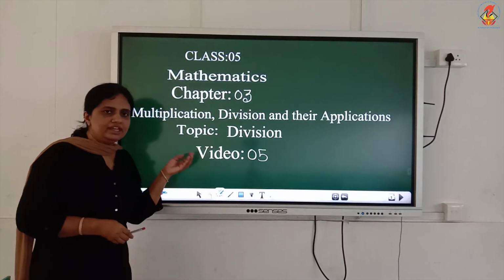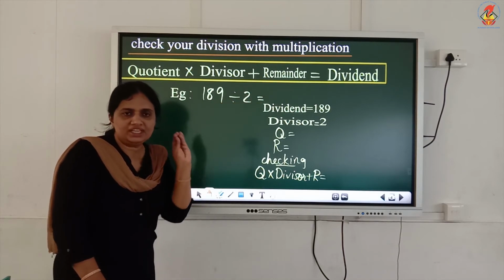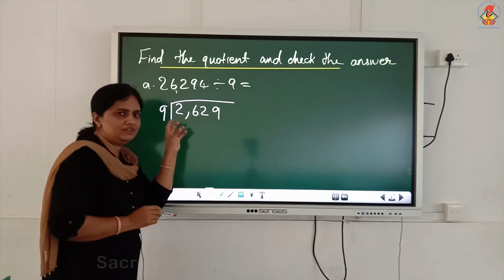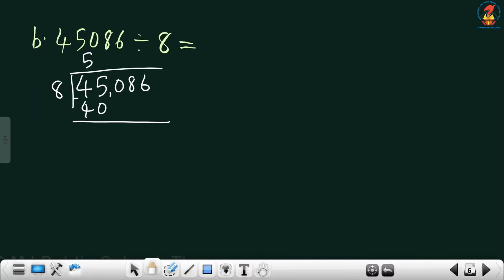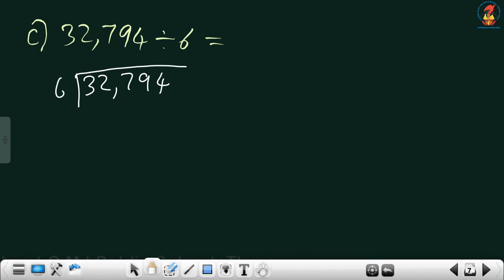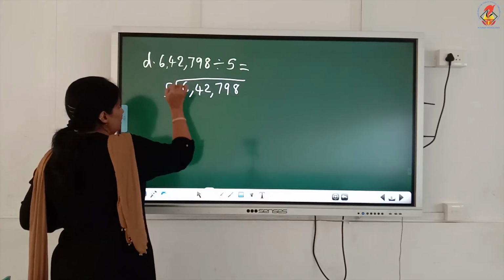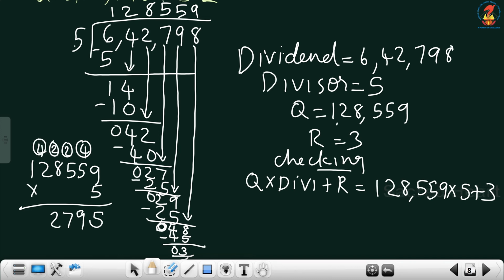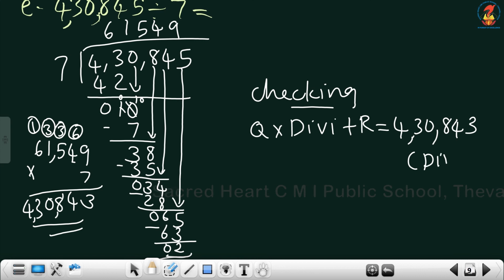Maths05 Chapter 03 Multiplication, Division and their Applications Video 05 Division